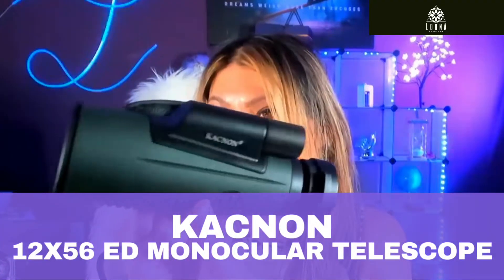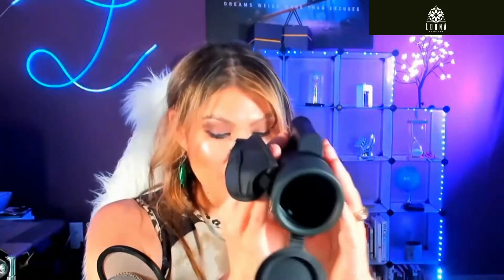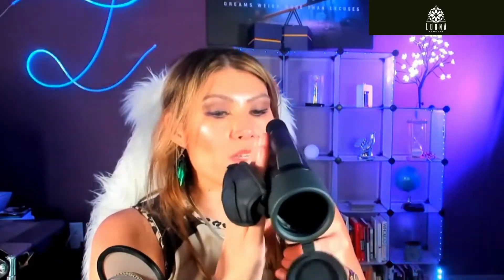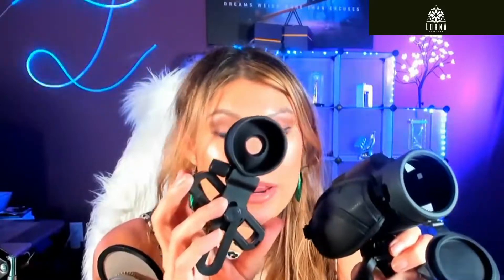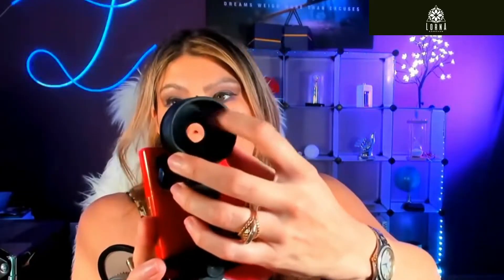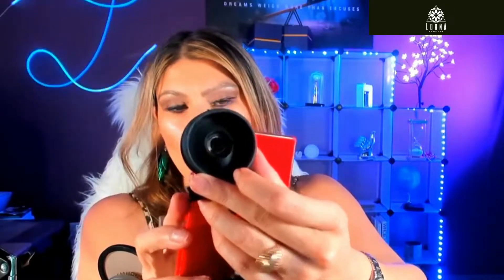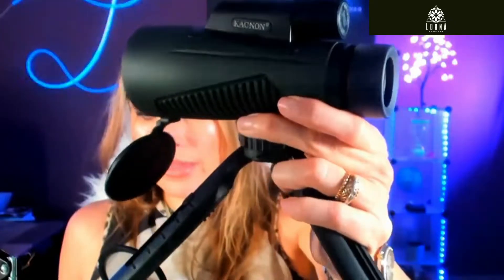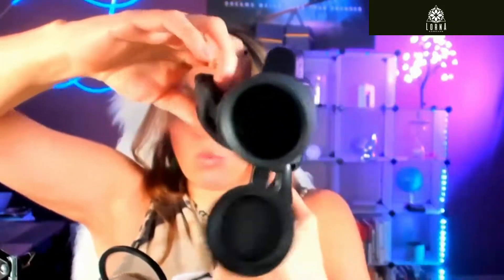KACNON 12x56 ED Monocular Telescope Review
12x56 ED Monocular Telescope live video review by A-List Amazon Influencer and Singer-songwriter Lorna.

12x56 ED Monocular Telescope with Smartphone Adapter Upgraded Tripod Hand Strap, IPX7 Waterproof SMC BAK4 Prism Monoculars with Clear Low Light Vision for Adults Star Watching Bird Watching Hunting